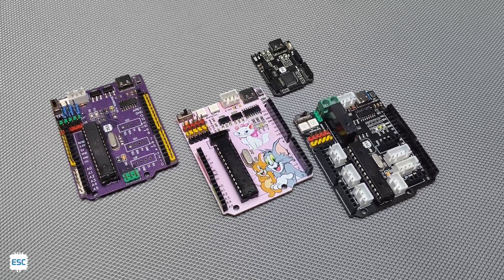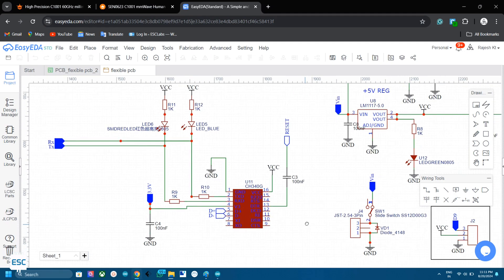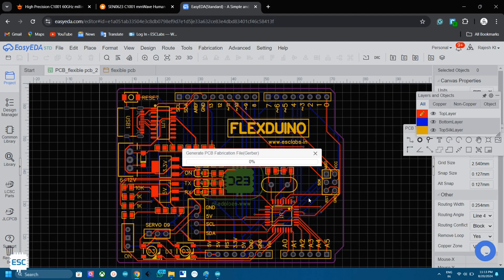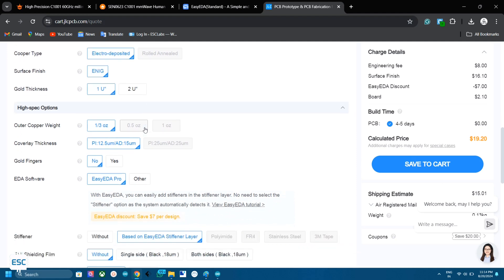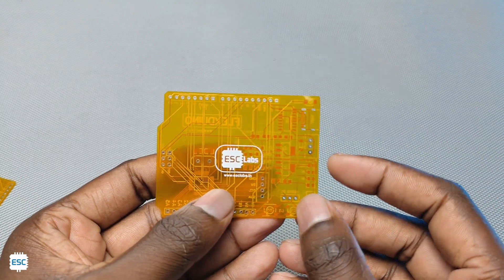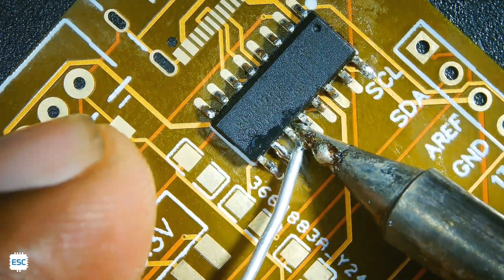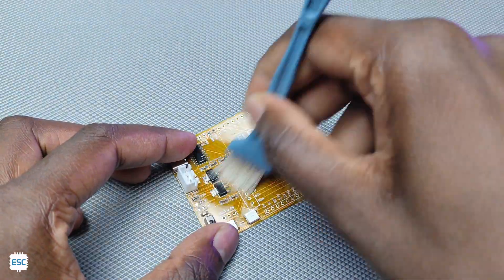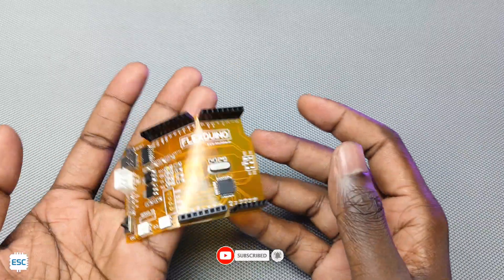DIY Flexible Arduino | Flexible PCB Tutorial | JLCPCB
IoT
Arduino
electronics
DIY stuff
blynk app
Robotics
Mechatronics
science